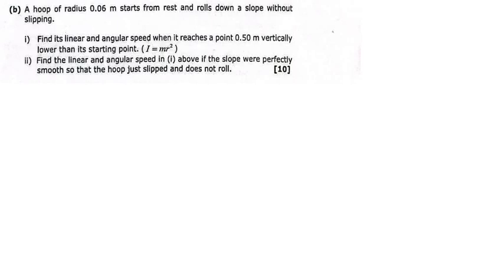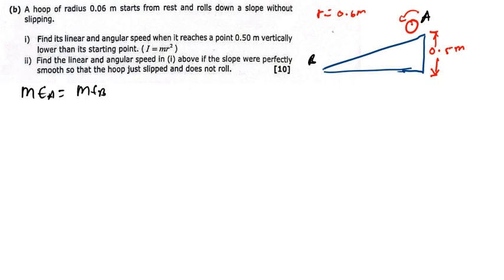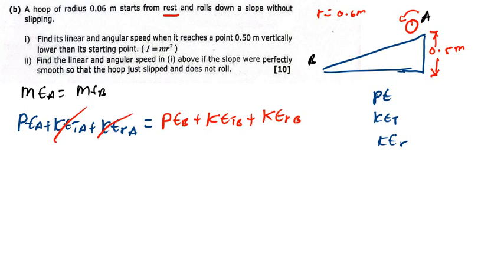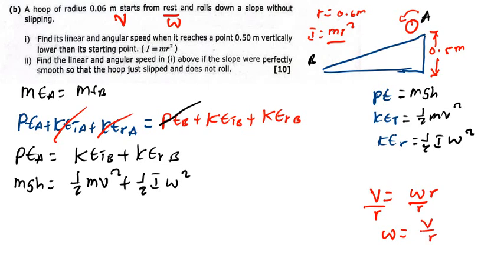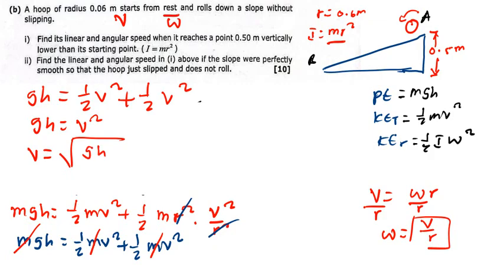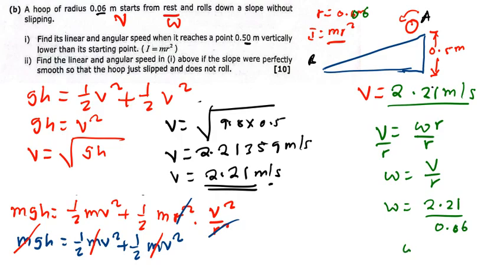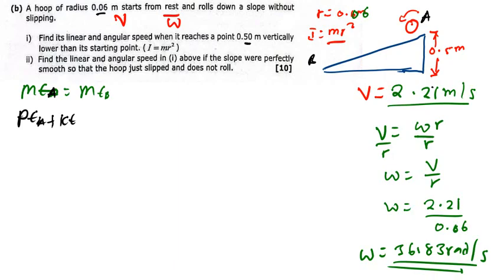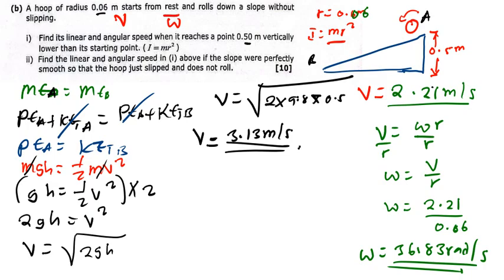Q3B PHY 1010 2024 EXAM PAPER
Lets talk about rotational work energy and power

3. or  Register directly on our Platform